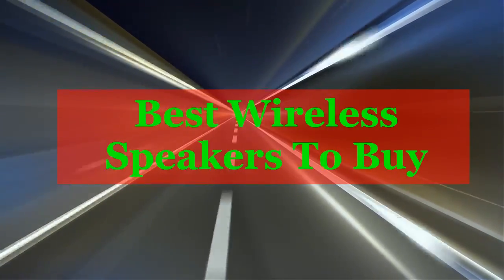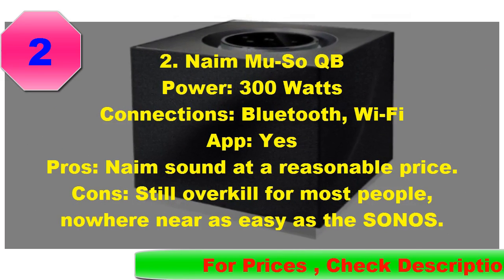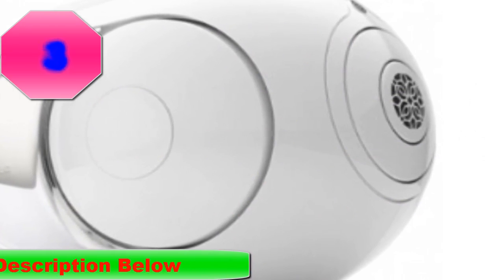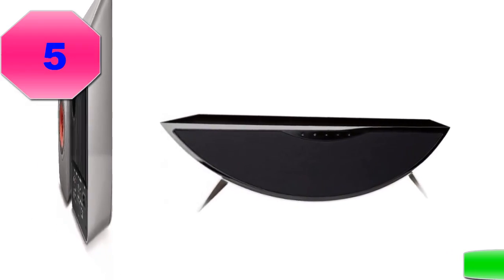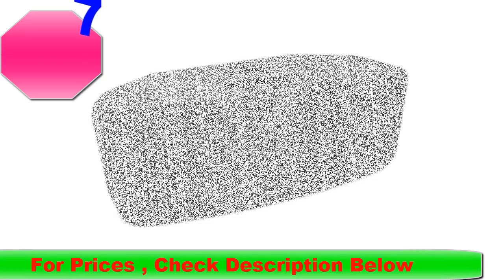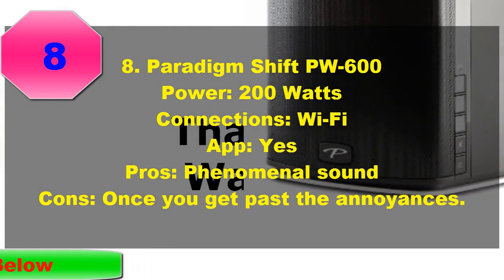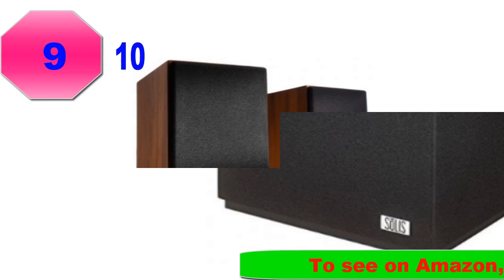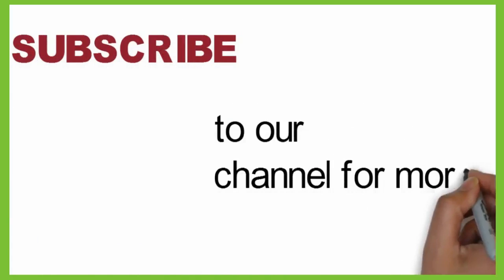Best Wireless Speakers Unbiased Review | Top 10 wireless speakers on Amazon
Best Wireless Speakers Review
1. SONOS PLAY:3 choice)
2. Naim Mu-So QB
3. Devialet Phantom
4. KEF LS50 Wireless
5. MartinLogan Crescendo
6. B&O Beoplay A6
7. BlueSound Pulse Mini
8. Paradigm Shift PW-600
9. SOLIS SO-7000
10. Audioengine HD3

These are top 10 best wireless speakers for home that are selling best on amazon. We have combined the list of top 10 best quality speakers so that you don't need to search elsewhere. We have provided each and everything you need to know about these amazing wireless speakers of 2018. These are the best wireless speakers of 2018 to buy and get good payback for your money. All the best.
Enjoy the list of top 10 best wireless speakers of 2018. Have a good time. Take care.